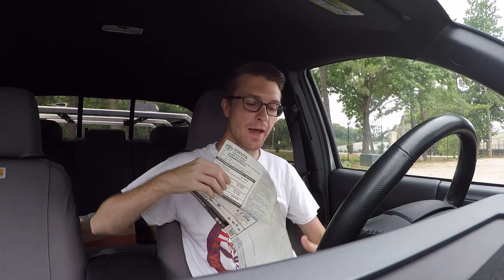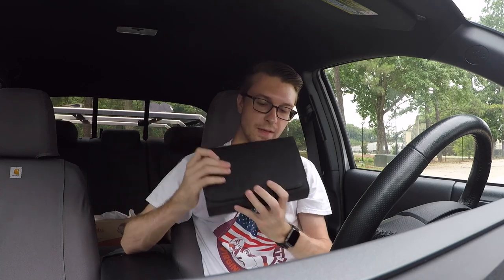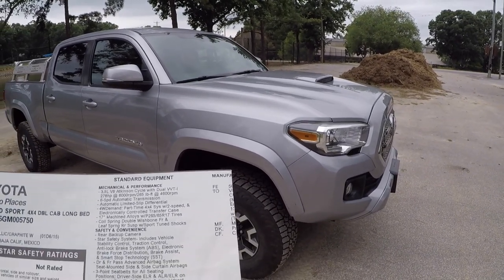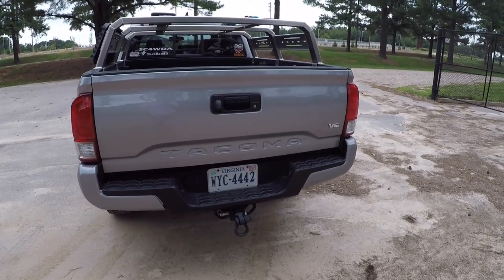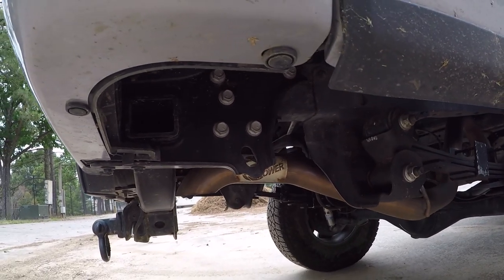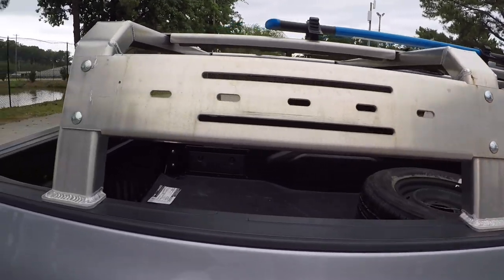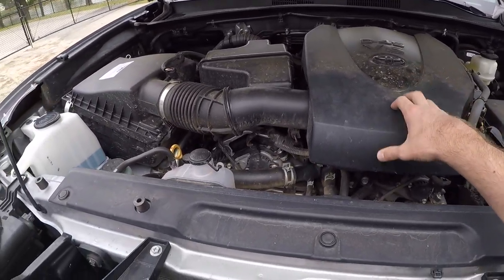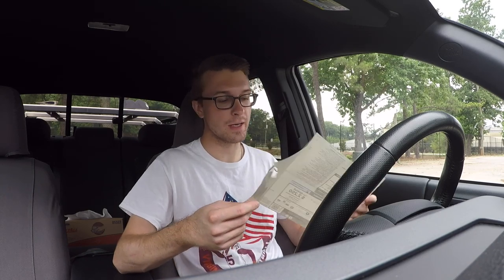Window Sticker to Now - How Much Has My Truck Changed??